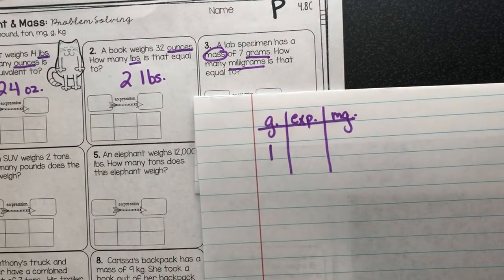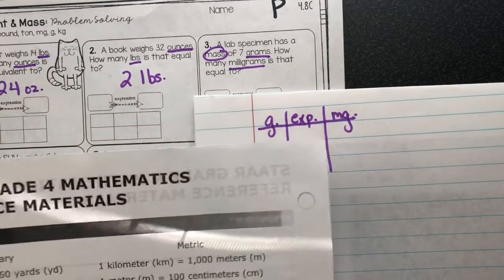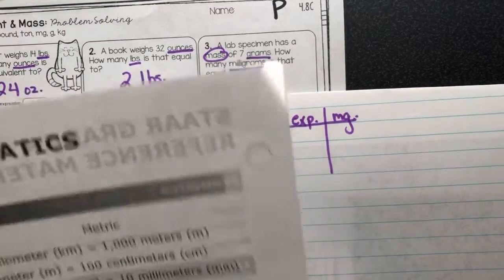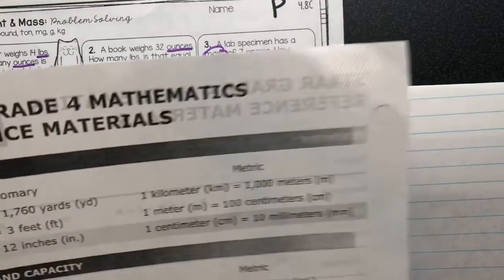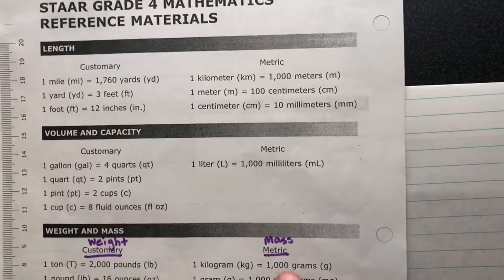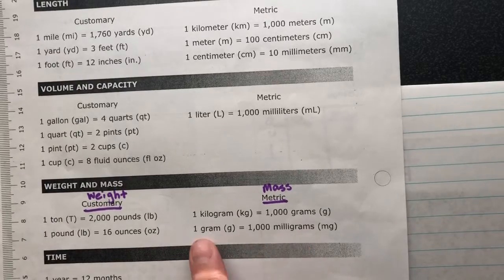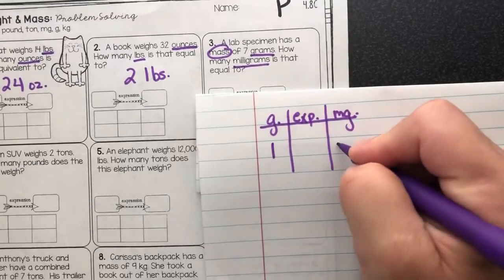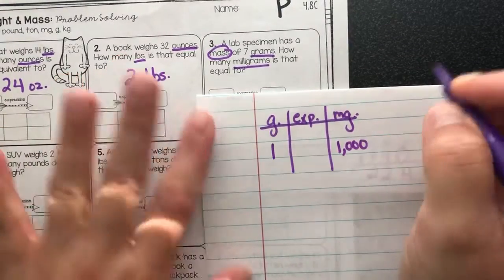Week 6/Video 4/Practice Page 5